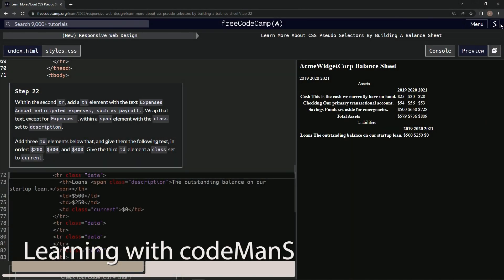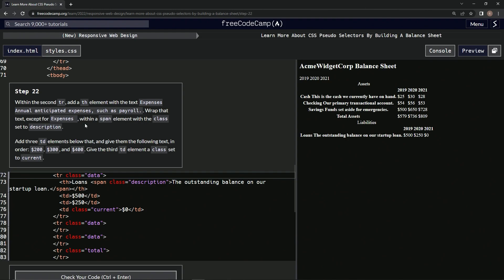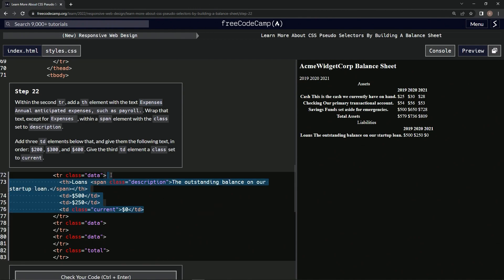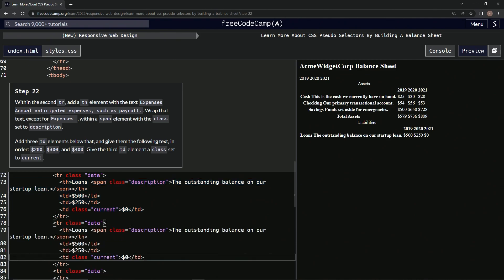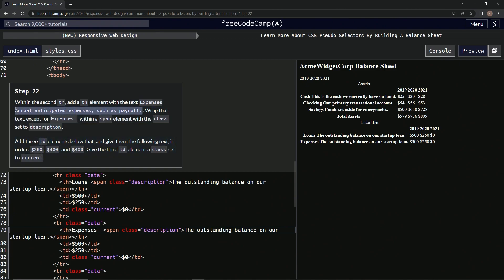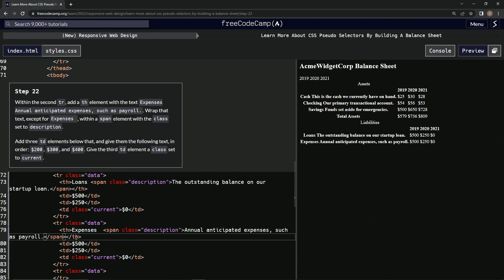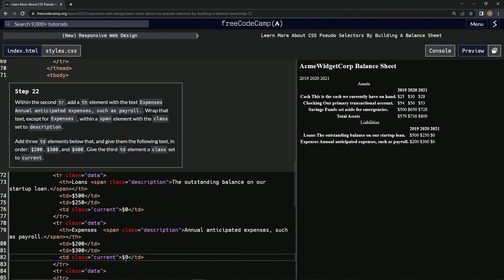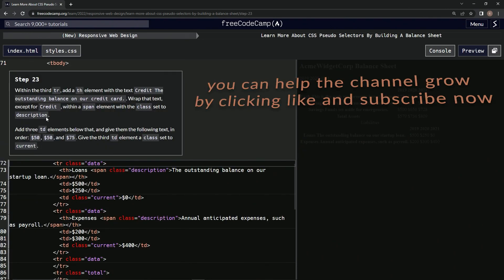learn2code | freeCodeCamp (New) Responsive Web Design - Building a Balance Sheet: Step 22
this one has us creating th, td,  and span elements